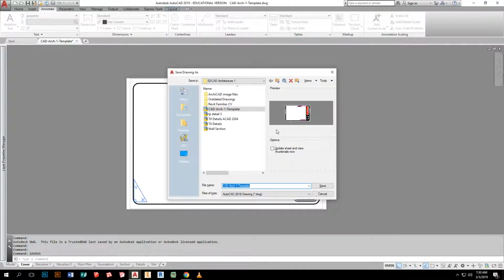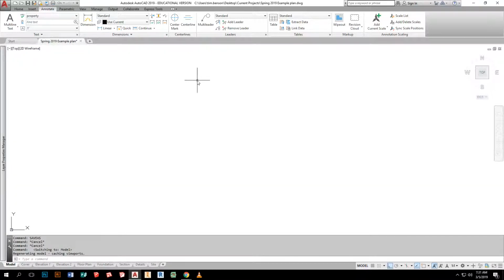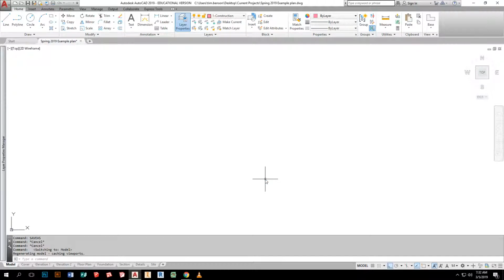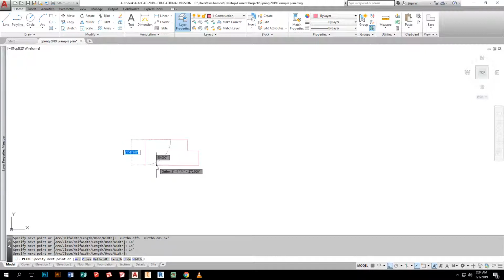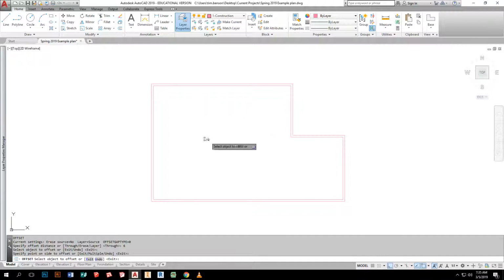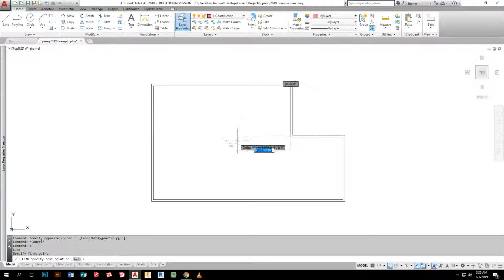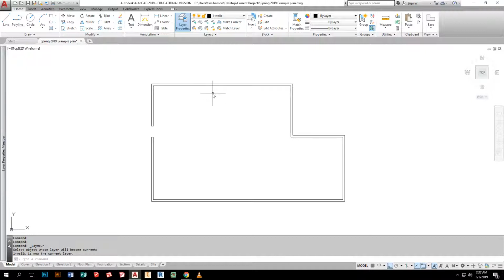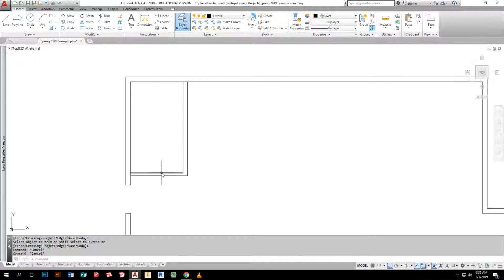AutoCAD for Architectural Design 1 Video 2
Quick video demonstaring the first steps in create a series of walls in plan view for a home design.